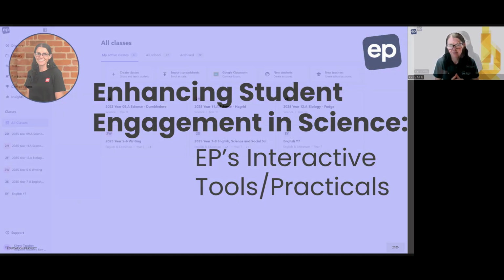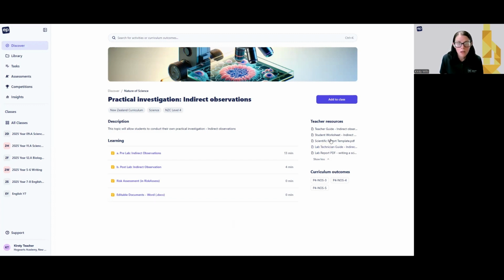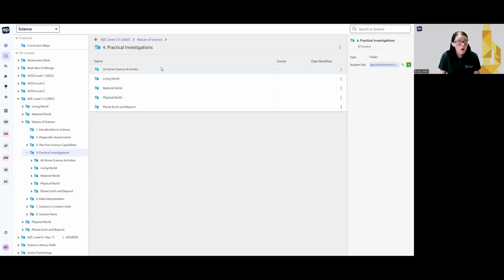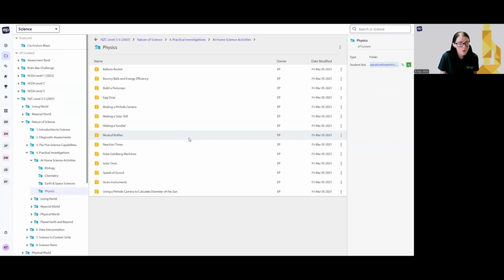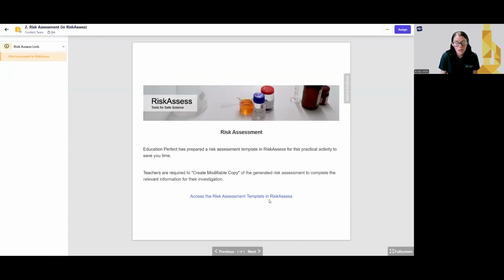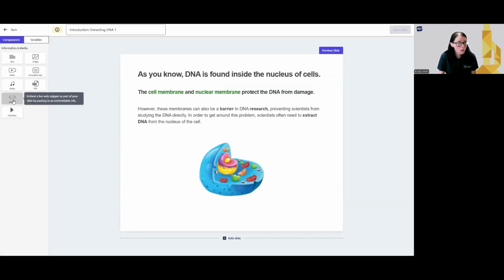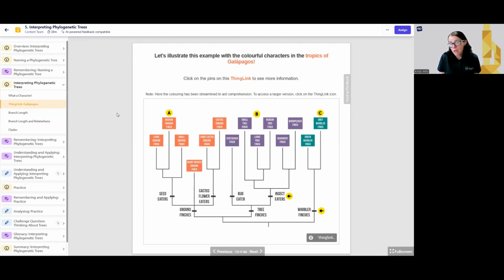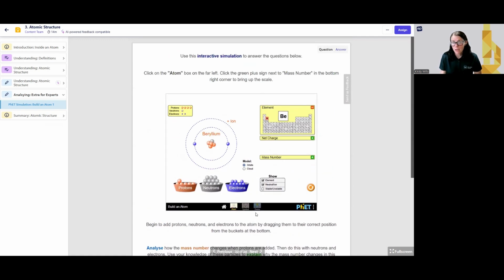Enhancing Student Engagement in Science with EP's Interactive Tools/Practicals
For intermediate EP Science educators: Ready to make your Science lessons even more exciting? This webinar explores how to leverage Education Perfect's interactive tools and virtual practicals to significantly boost student engagement.

Learn practical strategies to:

- Design dynamic learning experiences with EP's unique resources.
- Deepen conceptual understanding through hands-on (even virtual!) activities.
- Spark a genuine passion for scientific discovery in your students.
- Transform your teaching and captivate your class with EP Science! Watch now.